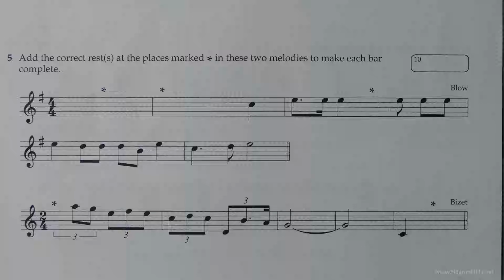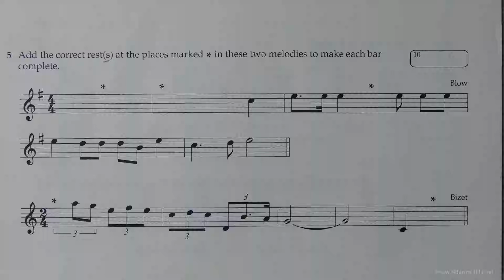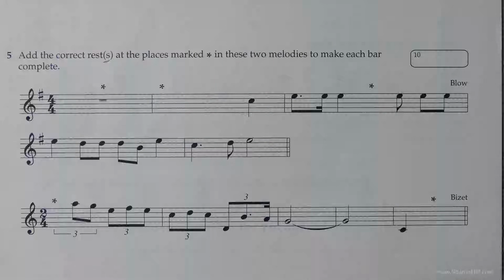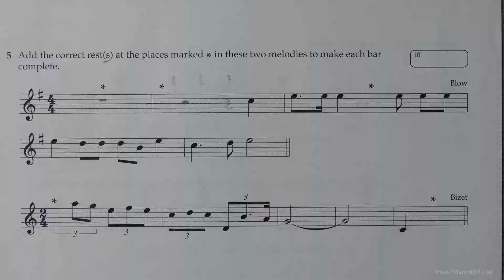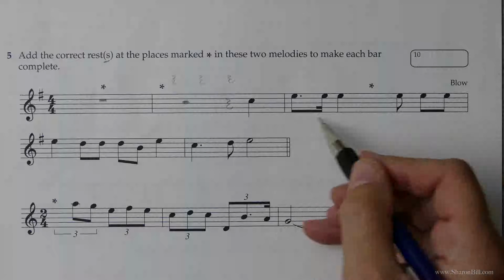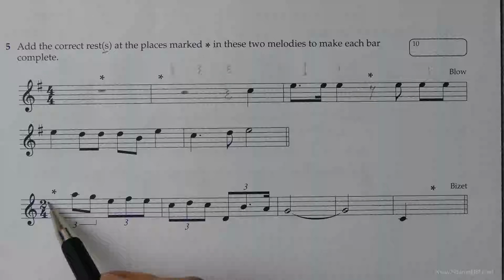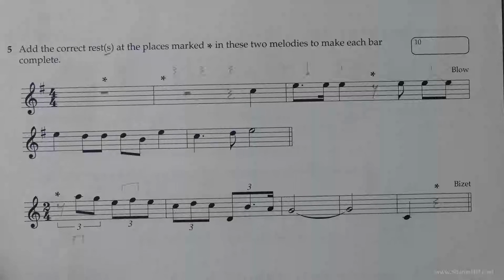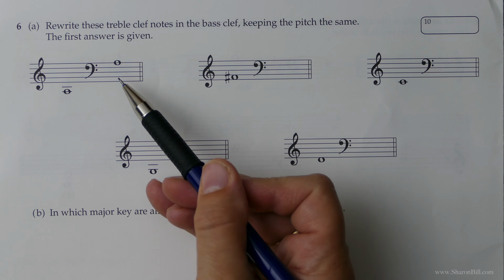ABRSM Music Theory Grade 2 Past Paper 2015 A Part 2 with Sharon Bill